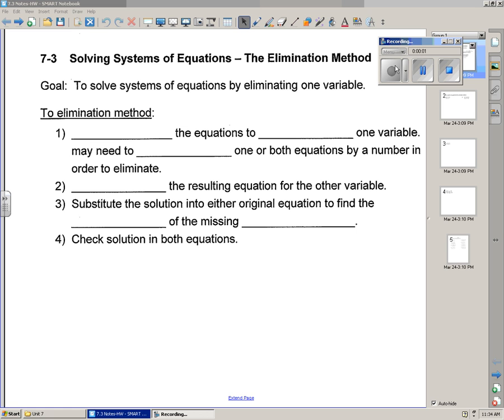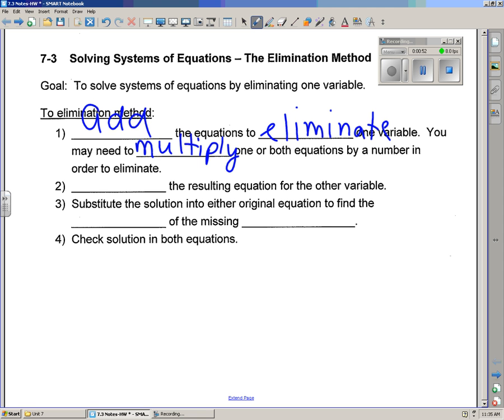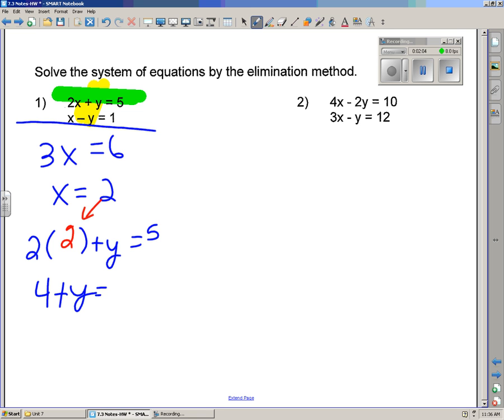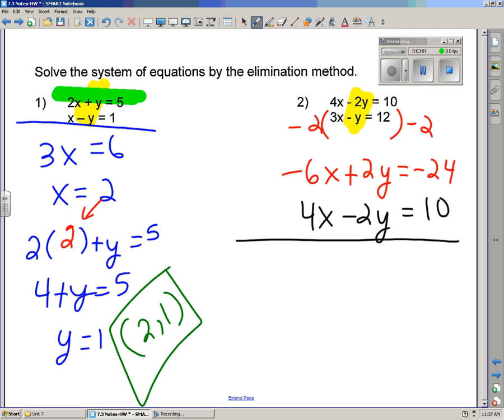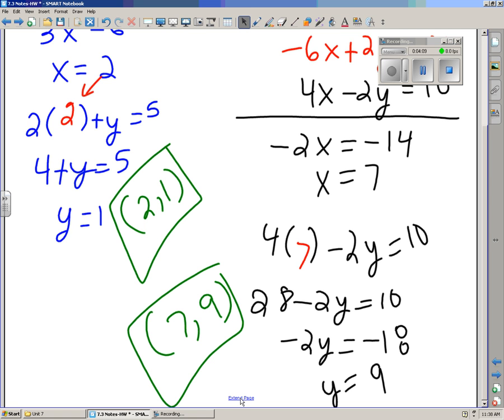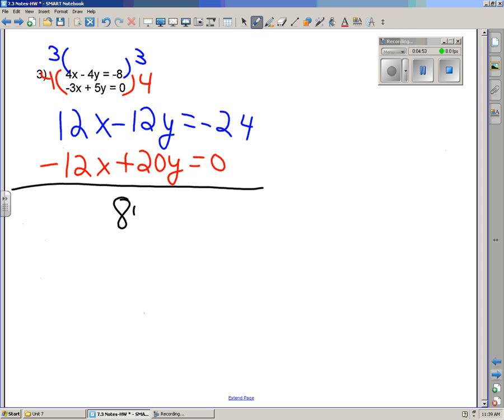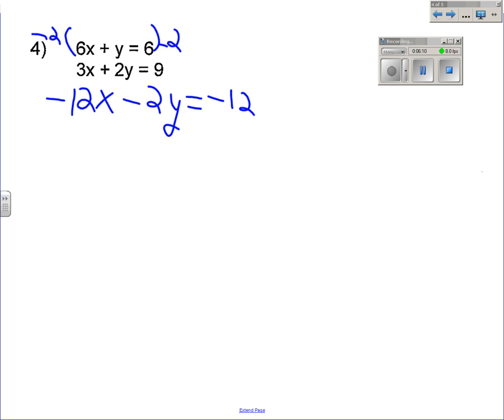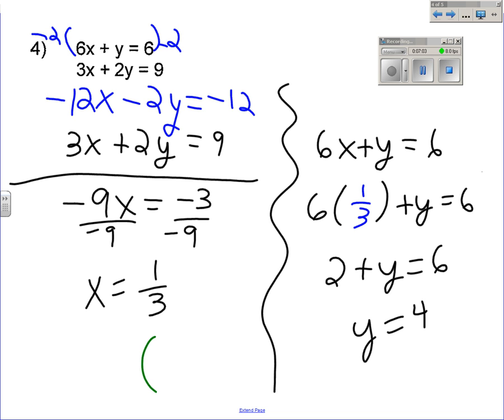7 3 Video Lesson